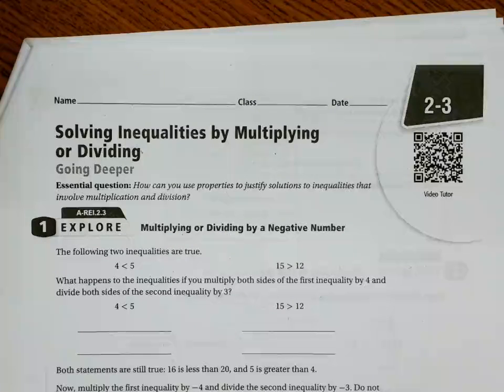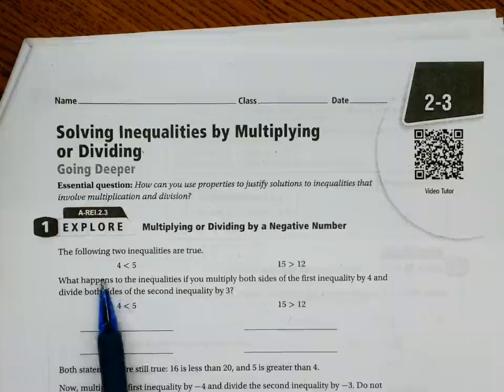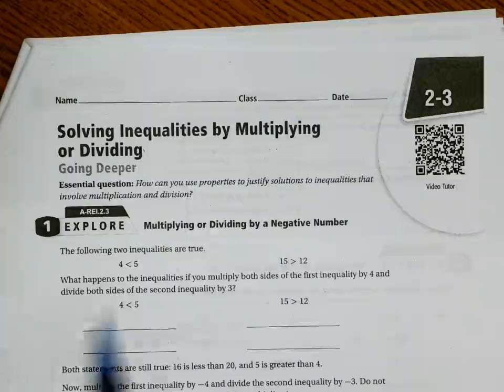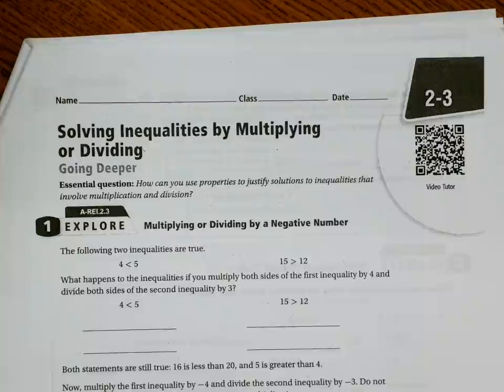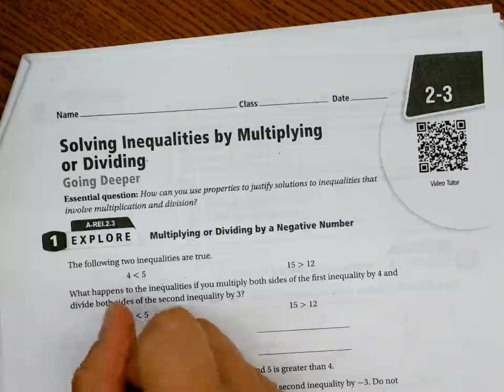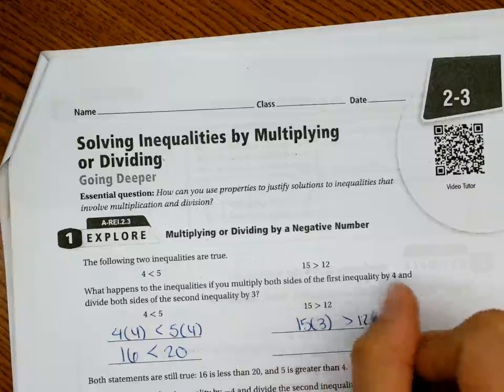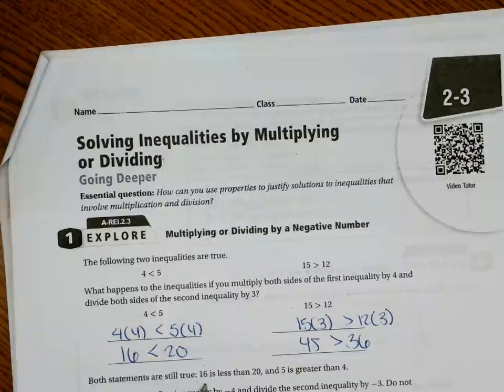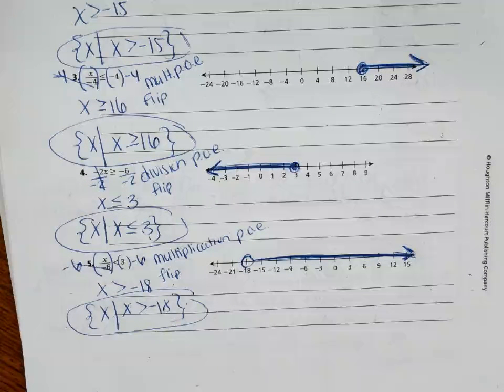Algebra 2.3 Solving Inequalities by Multiplying or Dividing